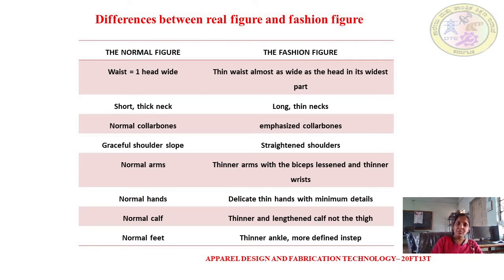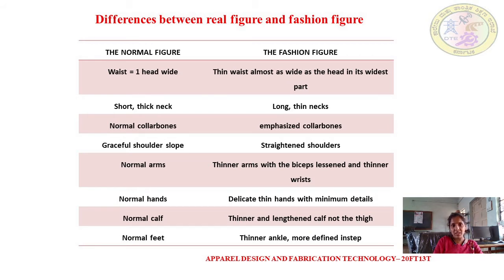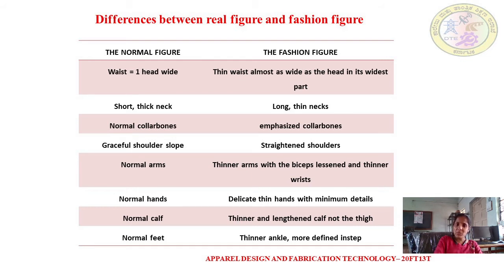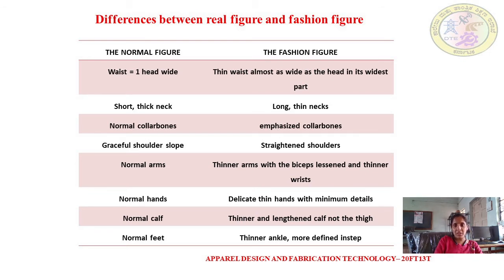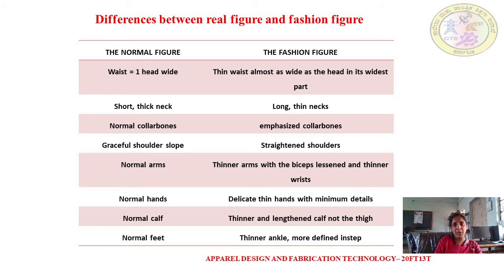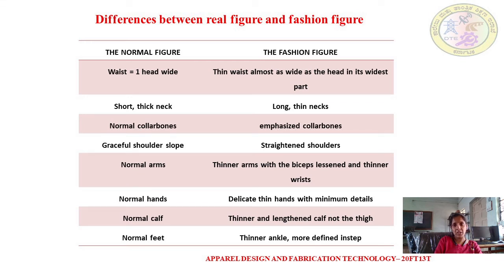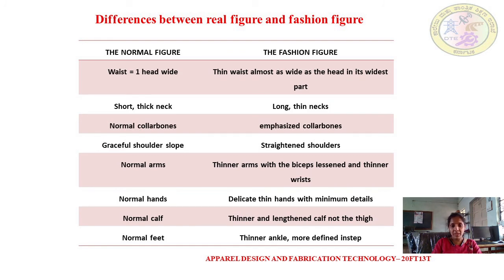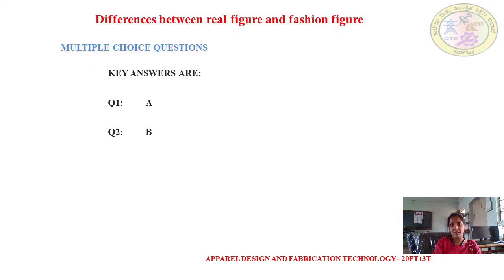ADFT 20FT13T U1 S5